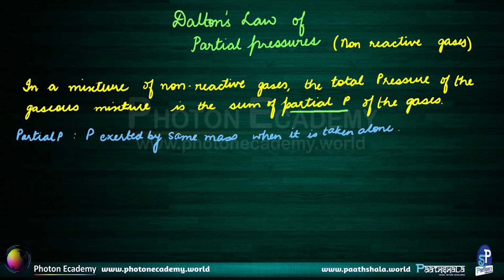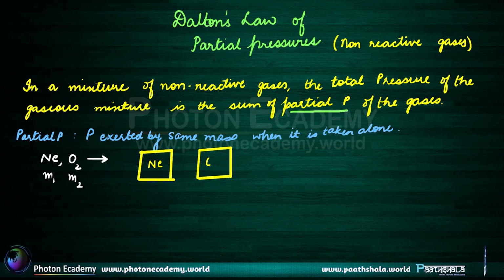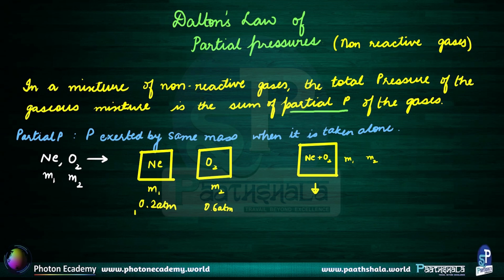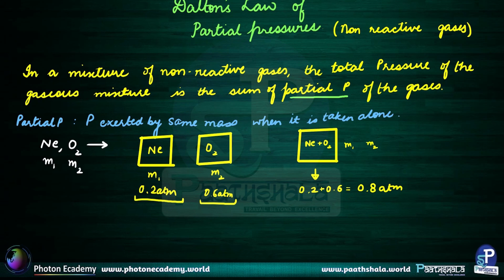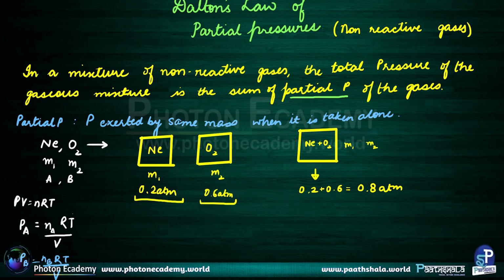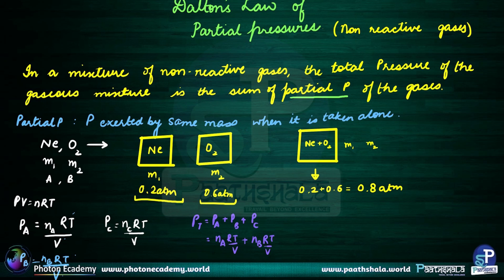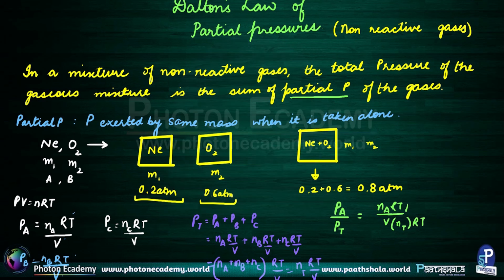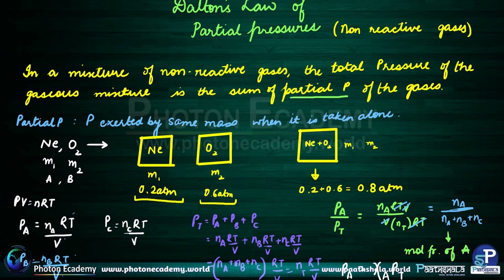SN 250 C 3 Thy4 VN Daltons Law